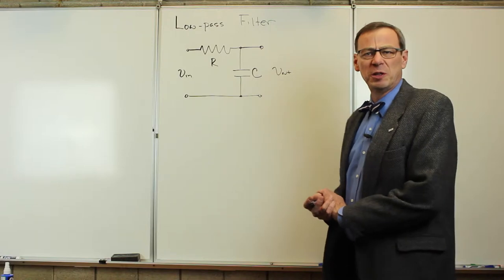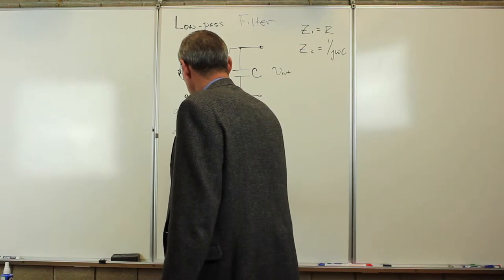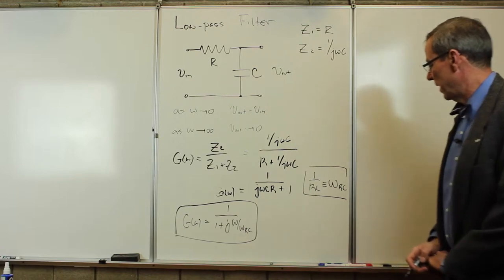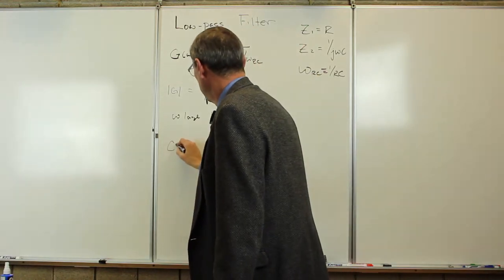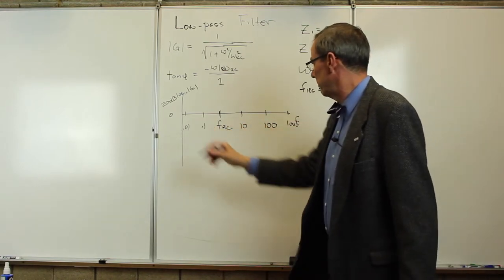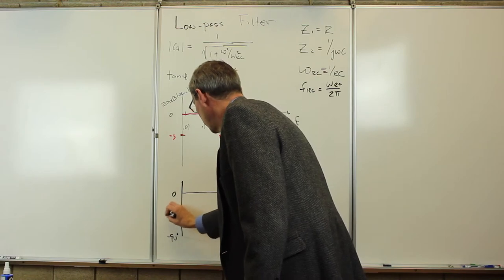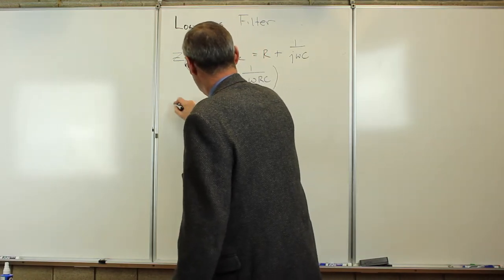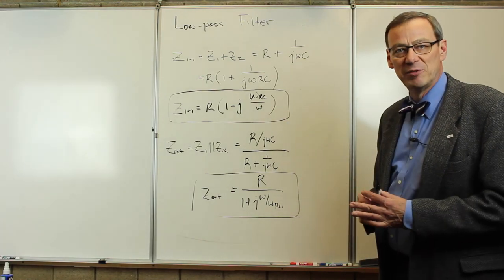Low Pass Filters